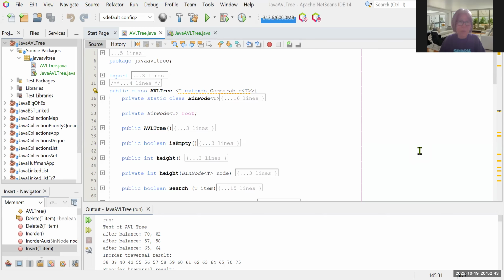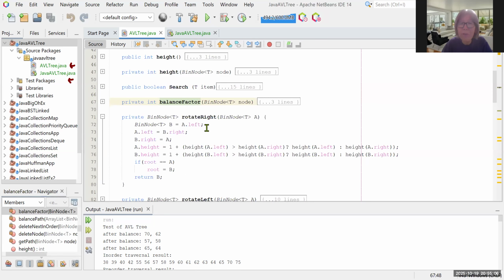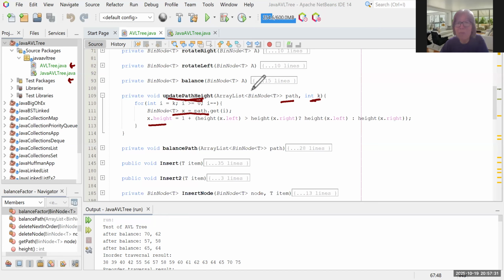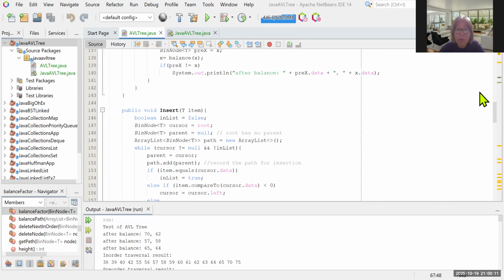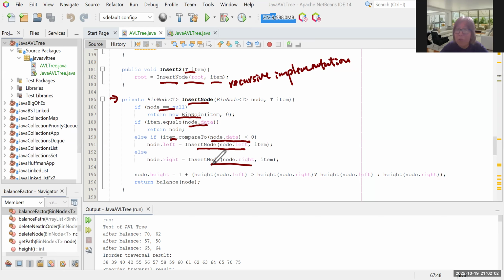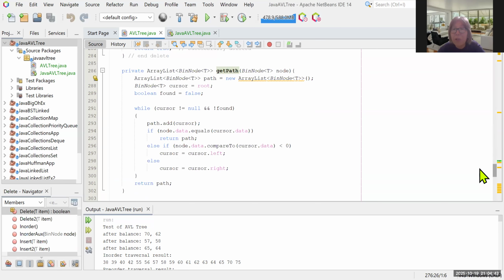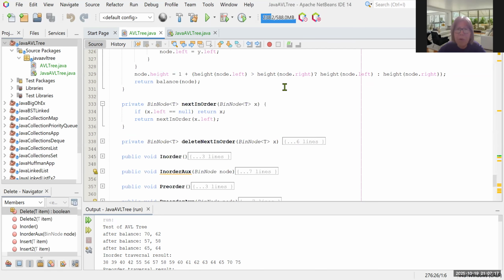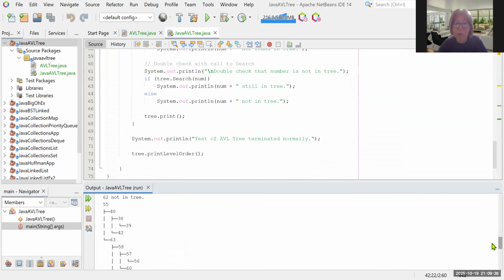Book Java OOP and Data Structures Chapter 20 Video 2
Chapter 20 Video 2: AVL Tree Code Implementation